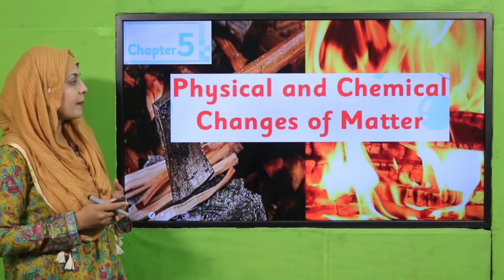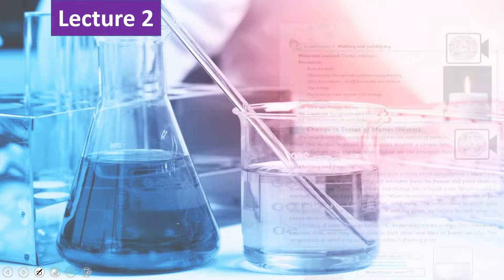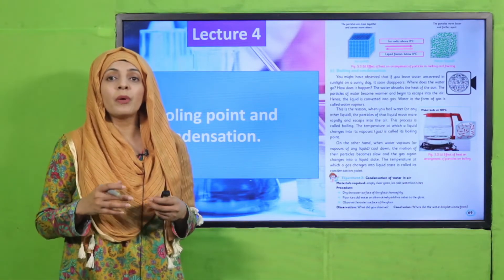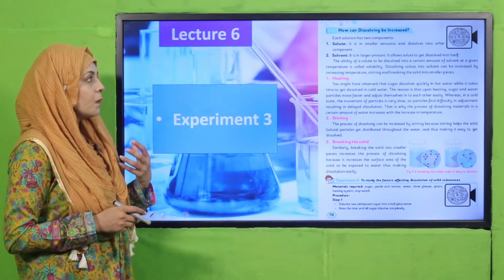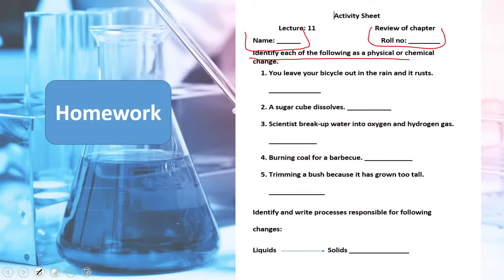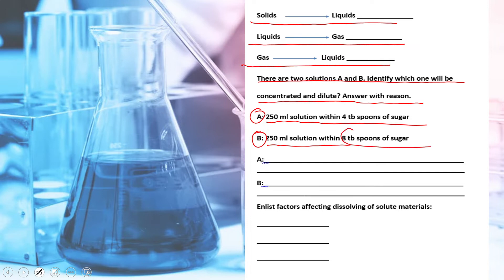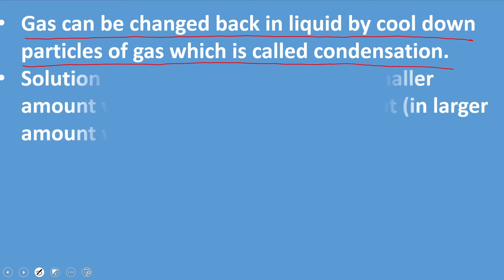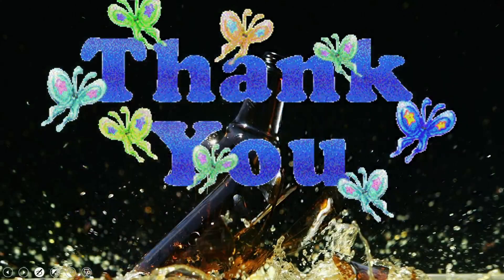Science Grade 5 Unit 5 Lecture 11 || SNC 2020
Review of complete chapter 5 (physical and chemical changes in matter)

1. PowerPoint Presentation

2. Lesson Plan

3. Worksheet/Activity